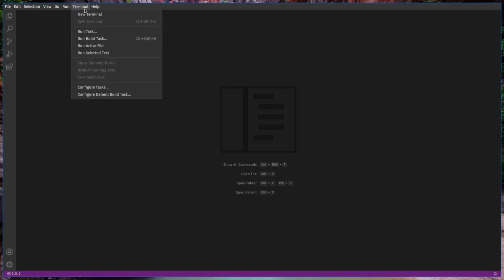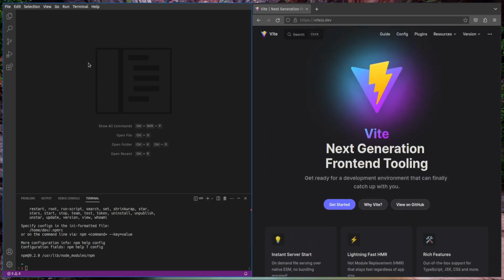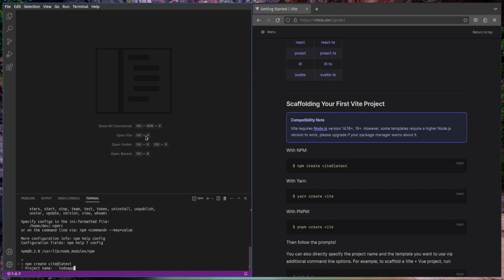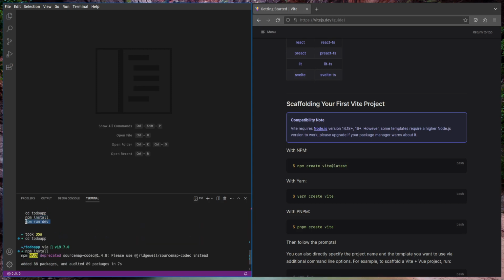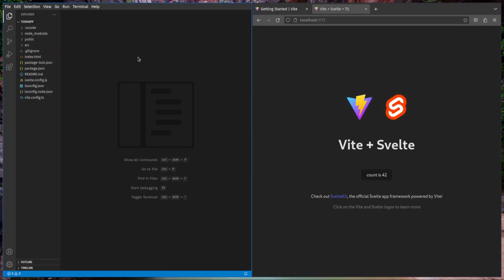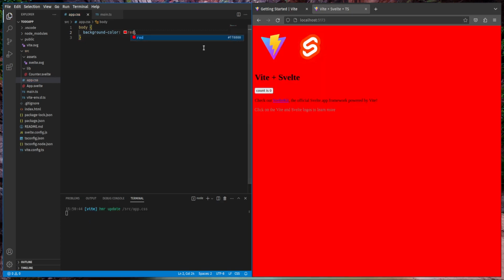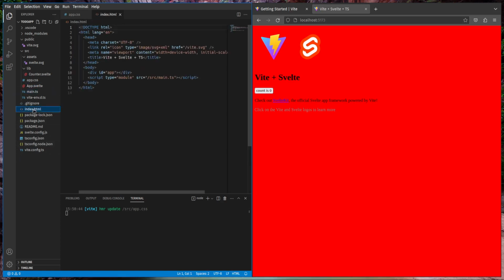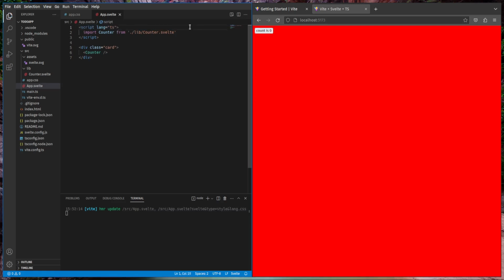Real-World Todo App In Svelte #0 - Background & Installation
This is the first video of the first project, a todo application!
We get up and running by installing Svelte and discussing some of the technology choices.